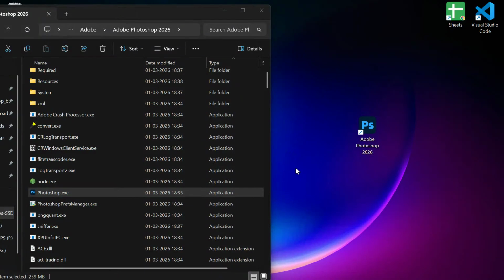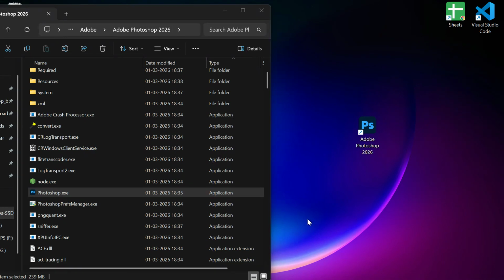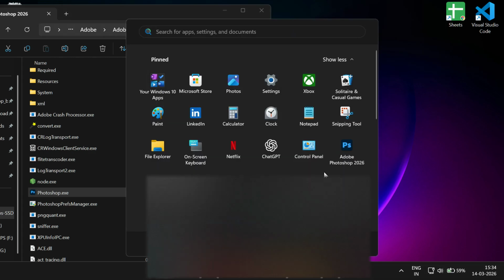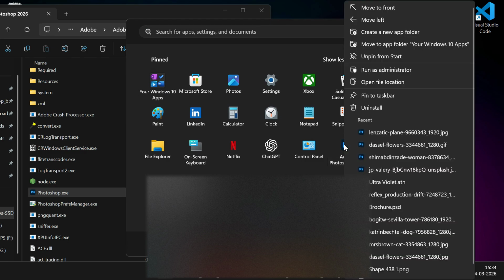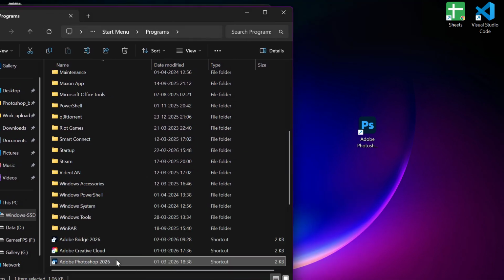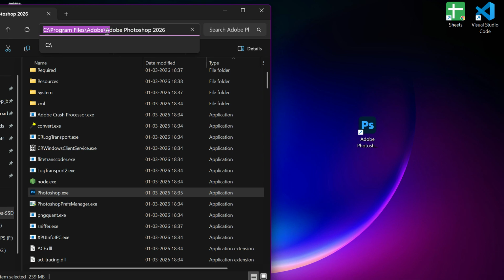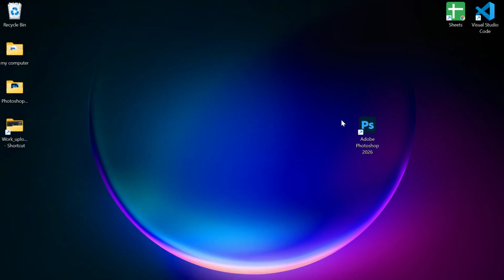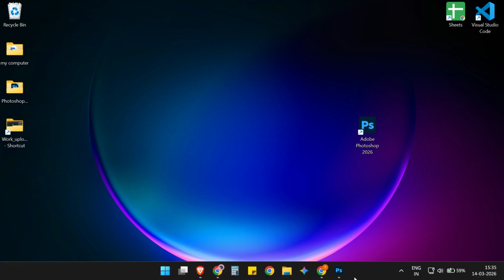How To Create A Desktop Shortcut For Adobe Photoshop In Windows (2026 Easy Guide)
Learn how to create a desktop shortcut for Adobe Photoshop in Windows using two quick and simple methods. This step‑by‑step tutorial makes launching Photoshop faster and easier.

Timestamps
00:00 Introduction
00:43 Method 1 – Start Menu Shortcut